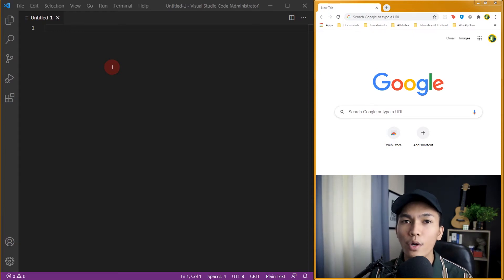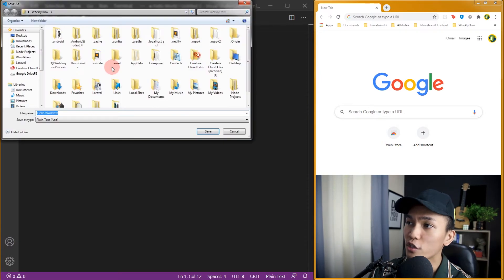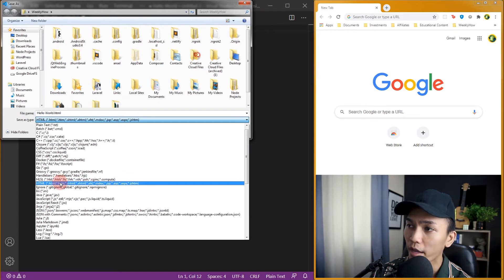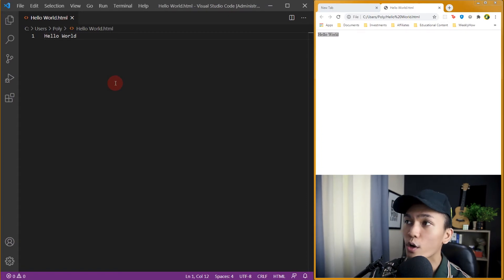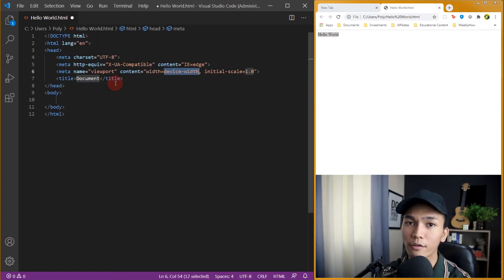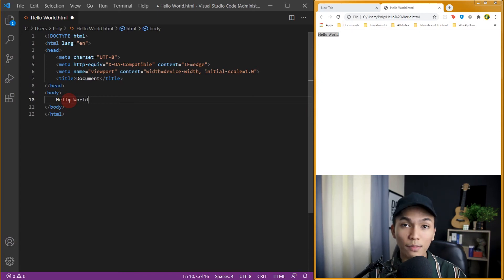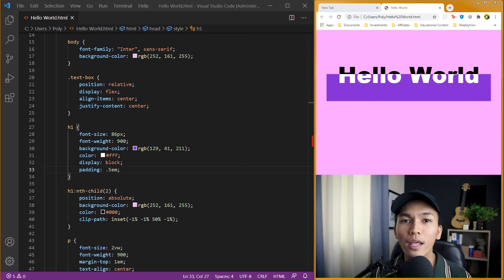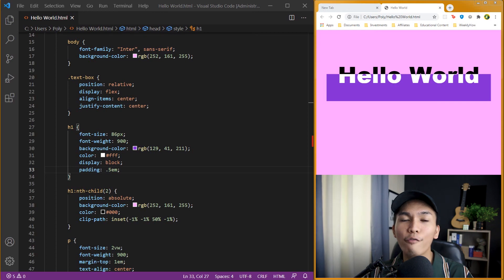Every Programming Tutorials Be Like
In this video tutorial, I will show you how to create a website and get a job from FAANG companies.